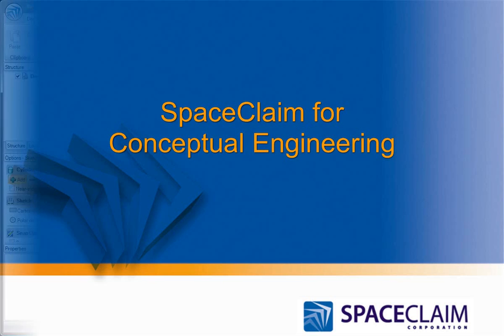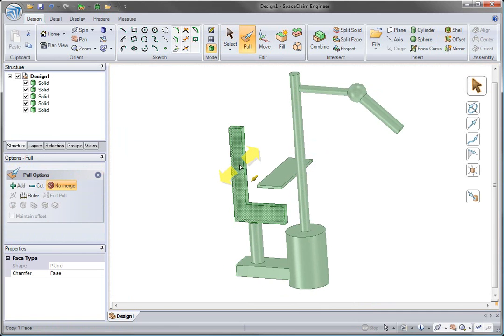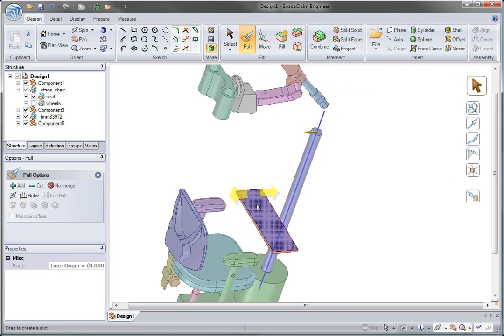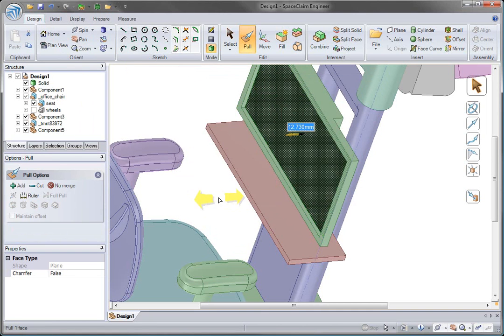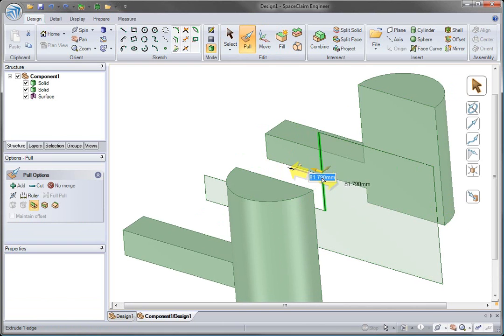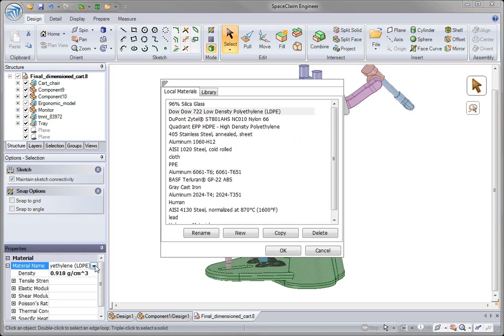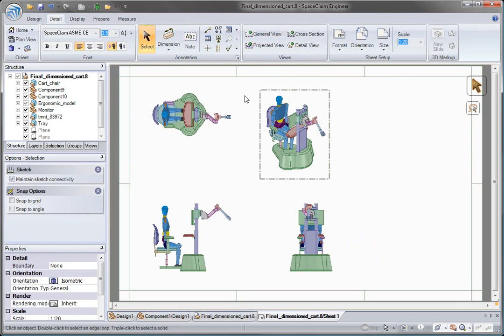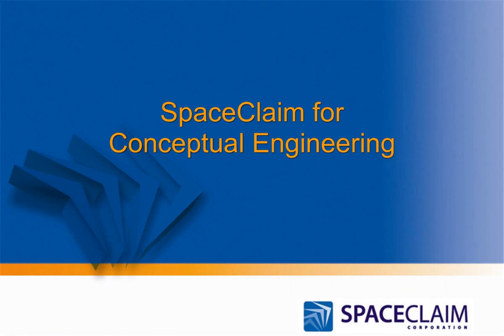3Dモデルを駆動寸法によりアセンブリ編集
断面上でベースになるモデルを作成しアセンブリ化しています。その後、既存3Dモデルを読込み編集し、駆動寸法によるアセンブリ編集を行います。（英語によるナレーション付）

[カテゴリ]：3Dダイレクトモデリング／構想設計
[バージョン]：SpaceClaim 2009